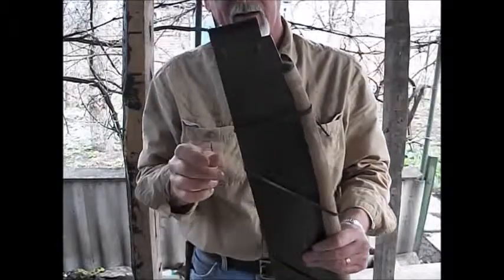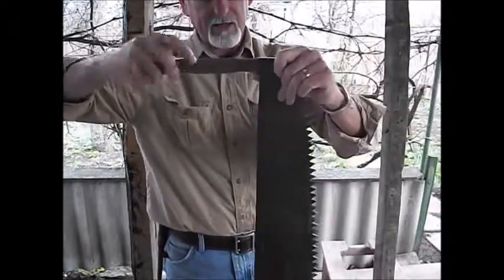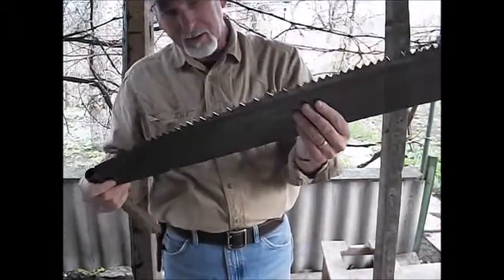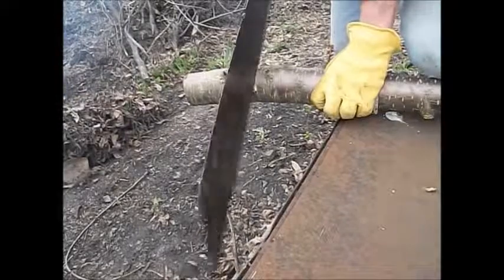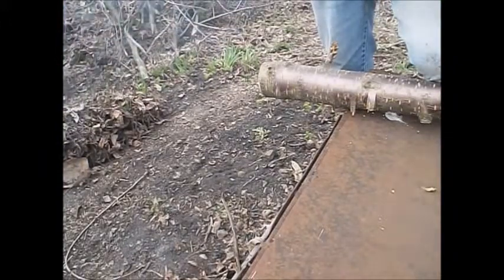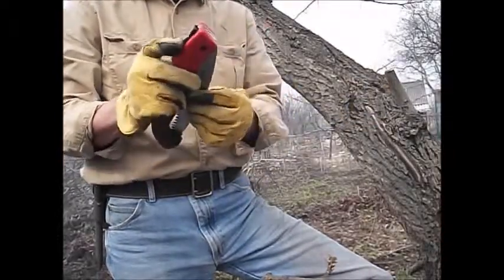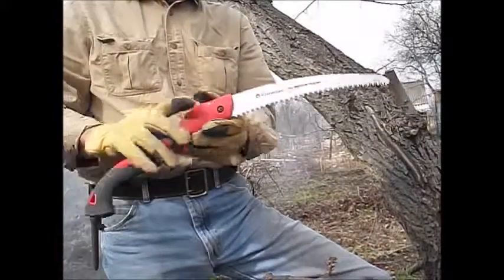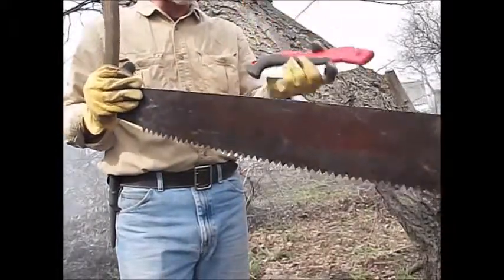Flea Market Finds - One Man Bucking Saw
Found this old gem at the local antique bazaar and couldn't resist.

Also a Product review of the folding pruning saw I bought at Lowes in Oct 2016